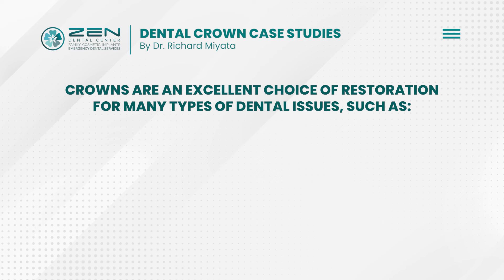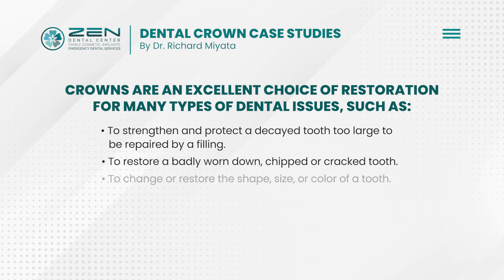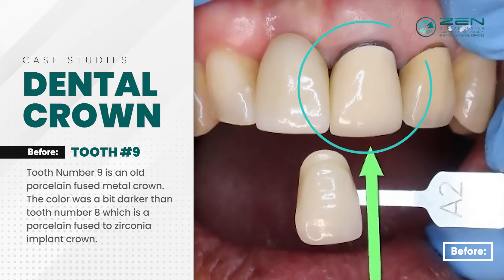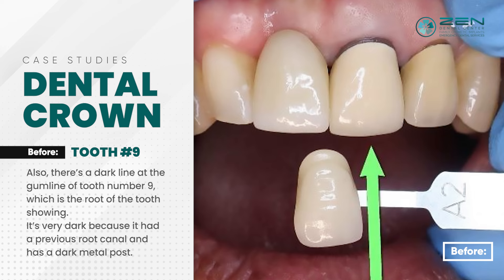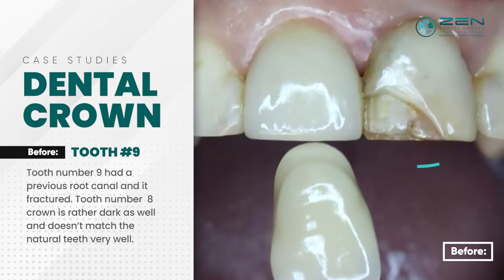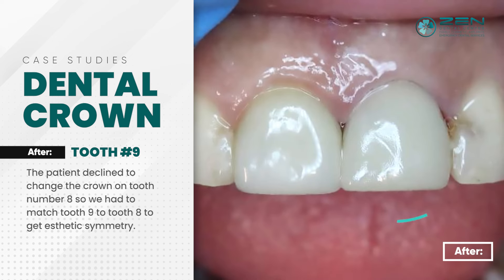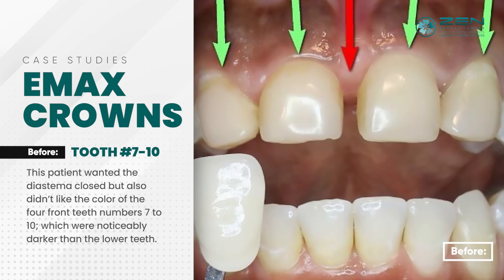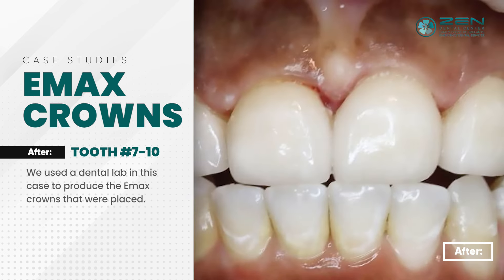[Zen Dental] Case Study: Dental Crown 1 | Dentist in Seattle, Washington 98102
Artlist Specific License Number -  060619

Welcome to Zen Dental. Zen Dental Center provides a wide variety of dental services and procedures to address all of our patients' dental health needs. By combining quality patient care with up-to-date technology, we are able to treat patients of all ages in a comfortable and relaxing setting.

To carry out the highest extent of dental care, our office is equipped with the latest technologies for diagnostic and restorative treatment. To gain the most accurate information, we use 3D digital x-ray imaging, as well as intraoral photography. Same-day restorations can make your treatment incredibly convenient, and gum health can be managed with laser periodontal treatments.

While up-to-date technology is an integral part of quality dental care, we do not overlook the need for outstanding customer service. Dr. Richard Miyata and his team take the time to listen to you. Our job as care providers cannot be done without a strong desire to partner with you on the achievement of your oral health and cosmetic goals. We are happy to answer questions you have about oral health or any particular treatment, as we want you to make the most educated decisions about your dental care.

310 Harvard Ave Unit E
Seattle, Washington 98102

Our website has information about the following topics:

Dental CheckUp
Dental Cleaning and Examinations
Dental Crowns and Dental Bridges
Dental Implants
Dental Restorations
Dental Veneers and Dental Laminates
Dentures and Partial Dentures
Emergency Dentist
Kid Friendly Dentist
Periodontics
Root Canal Treatment
Routine Dental Care
Smile Makeover
Dental Anxiety
Options for Replacing Missing Teeth
Oral Cancel Screening
Post-Op Care for Dental Implants
Preventive Dental Care
The Dental Implant Procedures